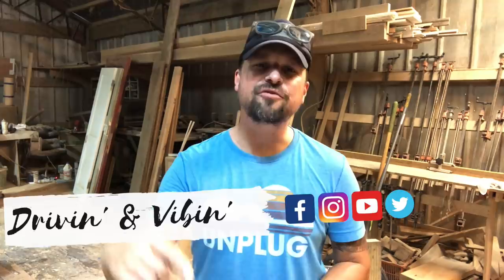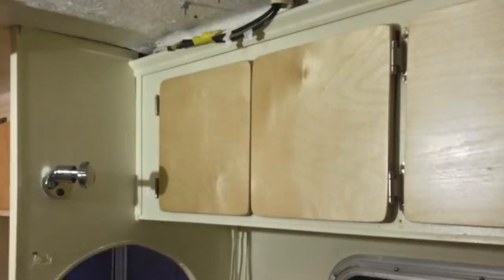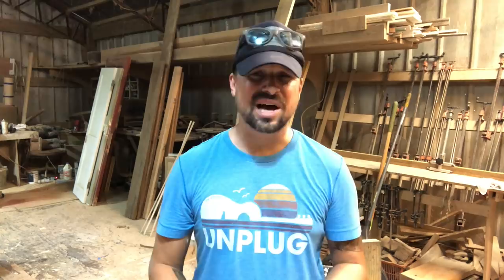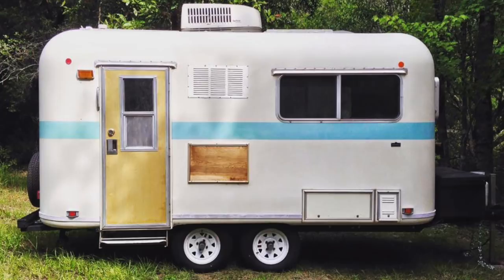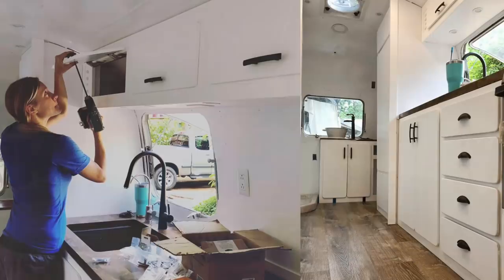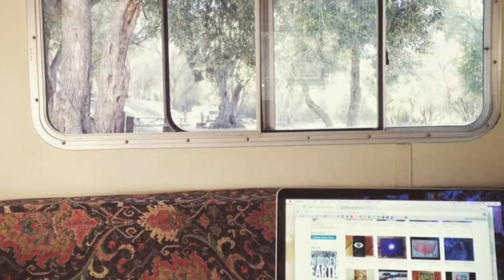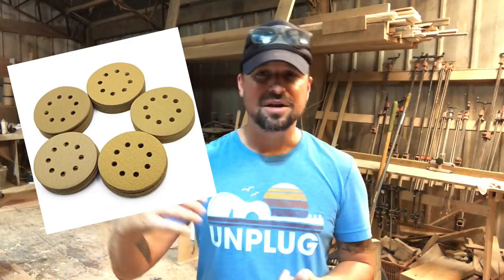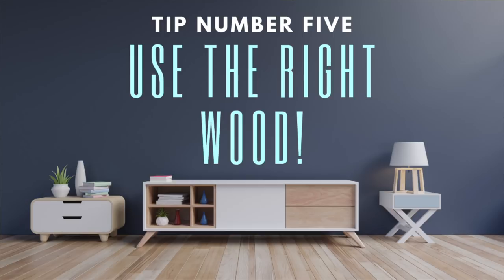RV RENOVATION: 5 TIPS For CABINETS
Bubble Level
Framing Square
Primer Paint
Orbital Sander
Orbital Sand Paper
60lbs Magnet
Our Hinges
Hardware Template

🌷 Sheila D
🌺 HulaShack
☀️Chad R

GEAR

MUSIC